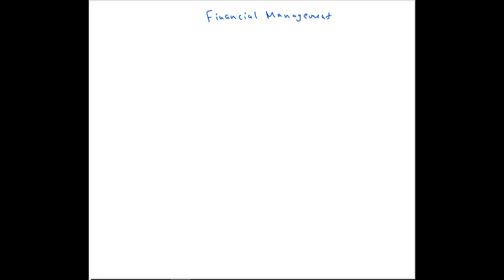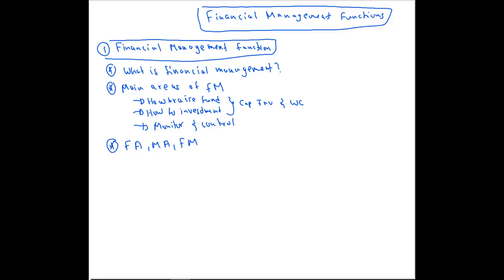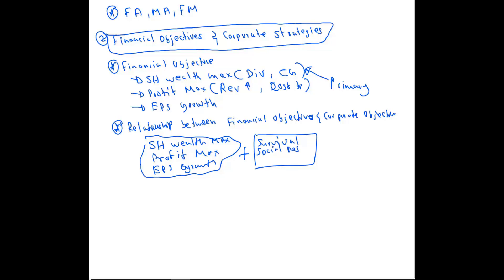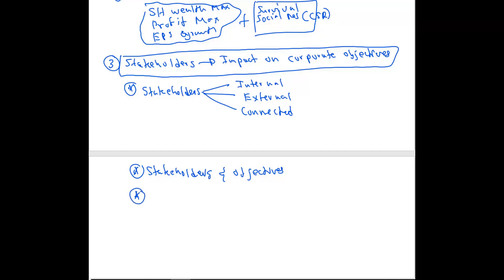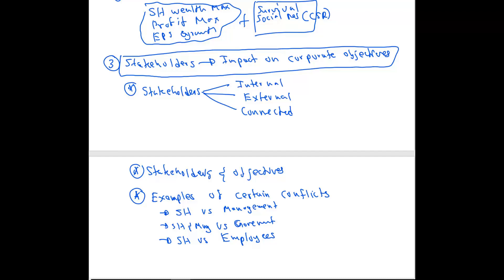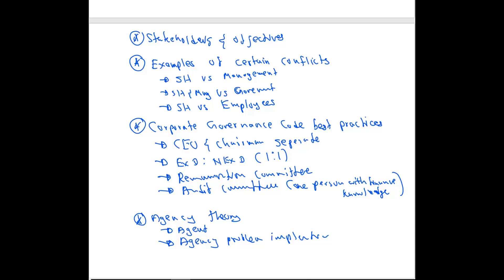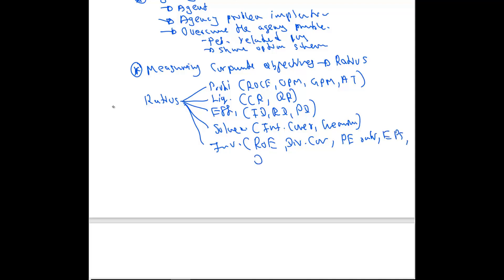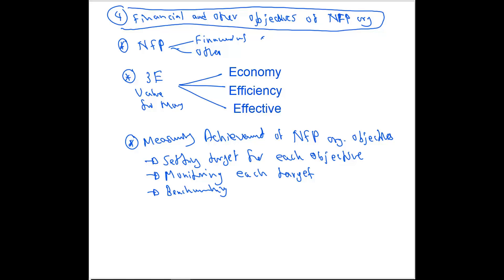SECTION A | Express RECAP 2024 | Financial Management Functions | JUST IN 18 MINUTES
An express recap for ACCA FM (F9) students - Section A | Financial Management Functions.